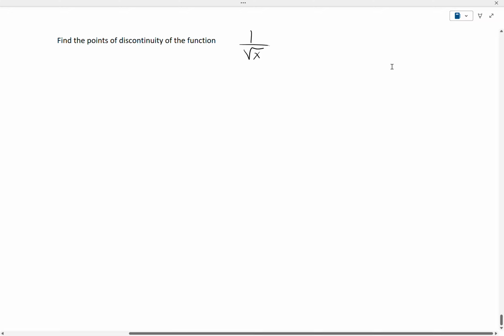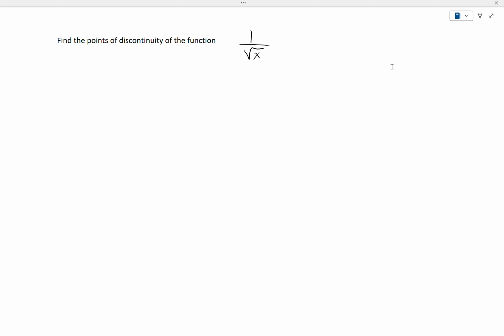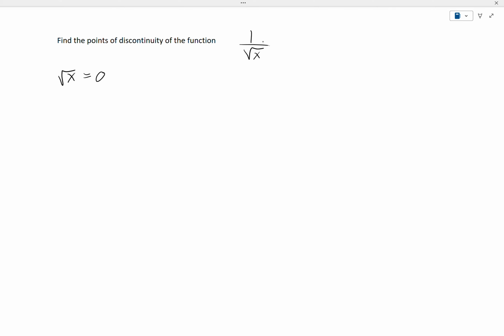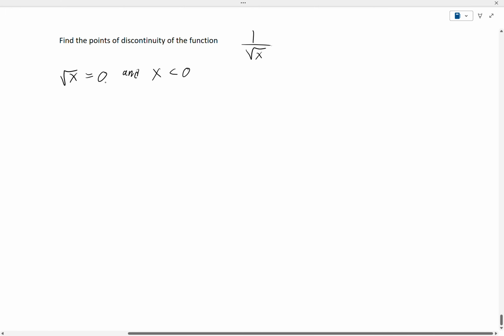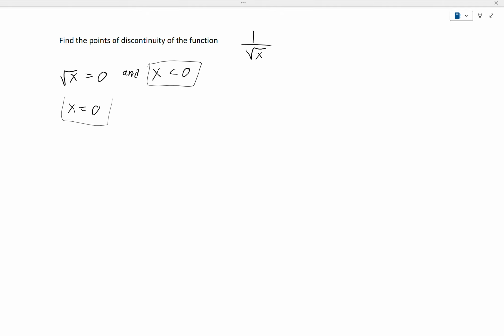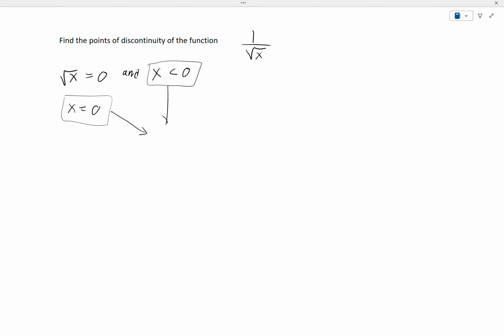Continuity of a Function Calculus Problem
In this video, I work through a problem related to the continuity of a function.